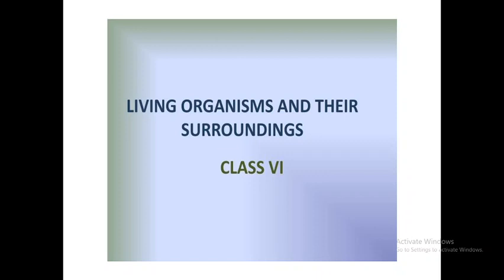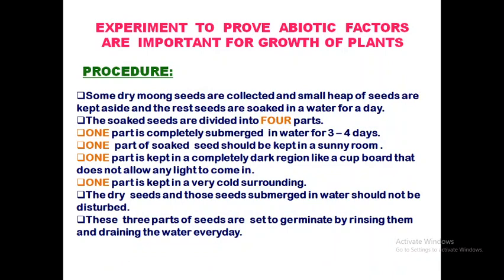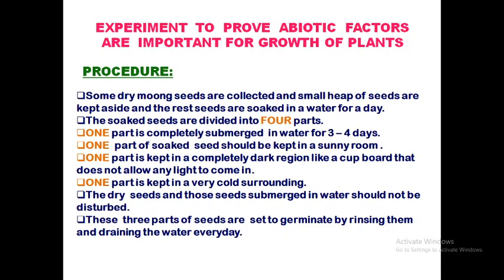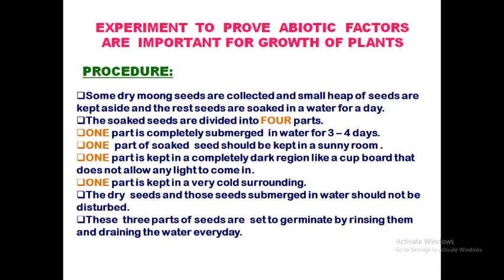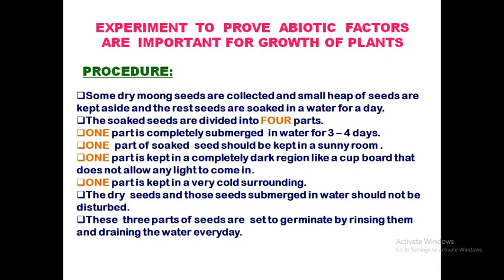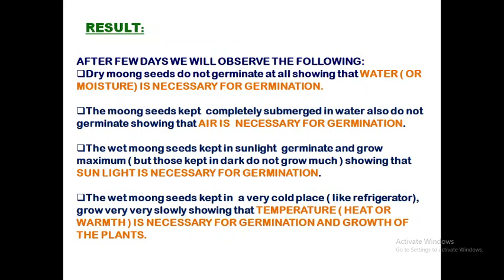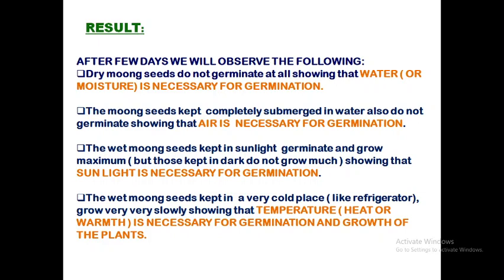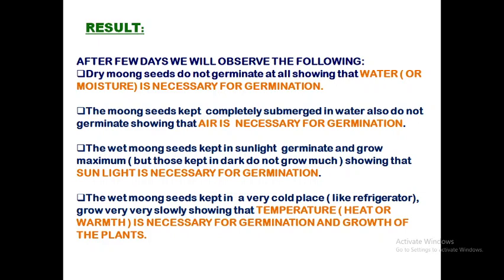Importance of A biotic factors